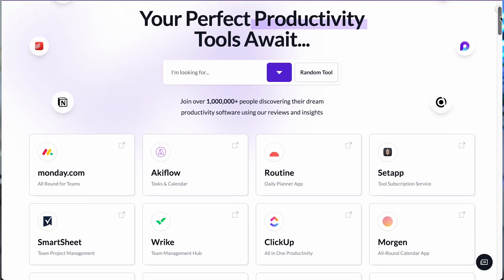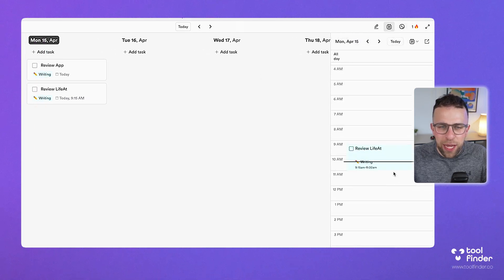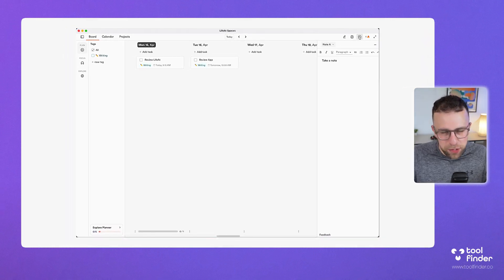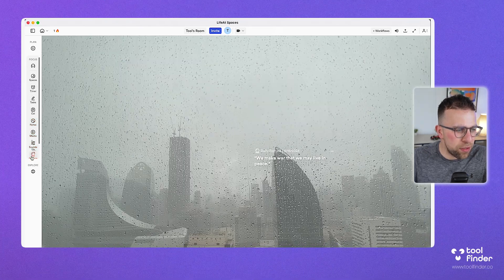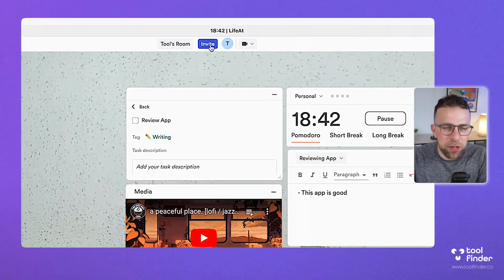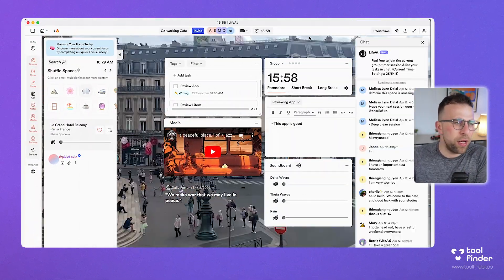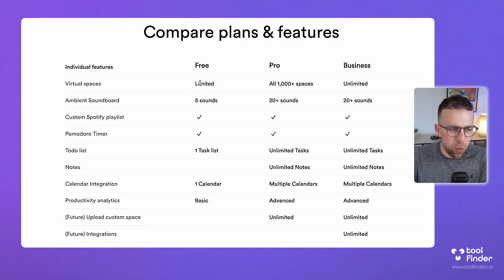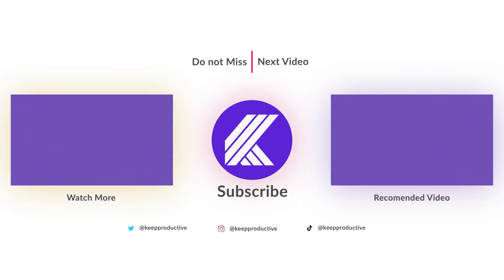LifeAT Review: Best Planner & Focus App?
Stop doing busywork! Try Bento Focus LifeAt is a daily planner app. Here's our in-depth review on whether it's worth it

⏰ TIME STAMPS

00:00 - Introduction
00:20 - What is LifeAt?
01:10 - How does it work?
02:30 - Planner Abilities
04:50 - Using Focus Workspaces
07:30 - Is LifeAt worth it?